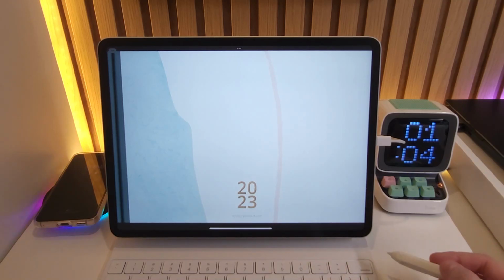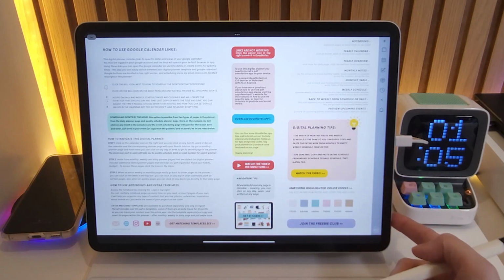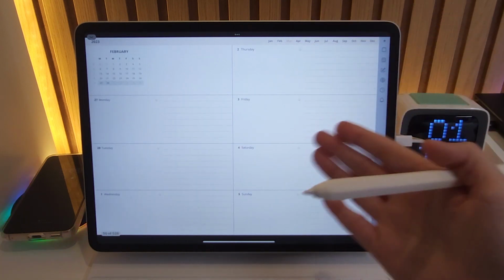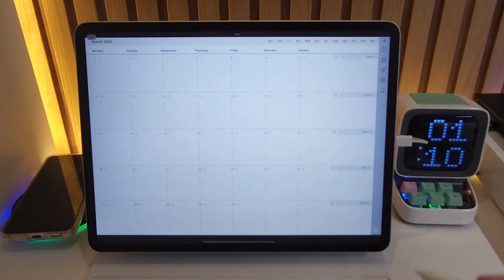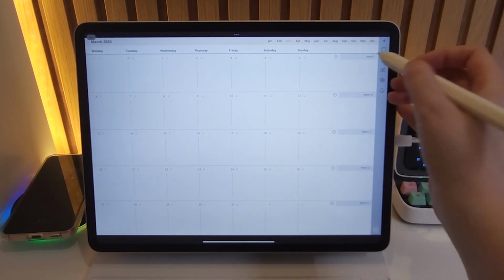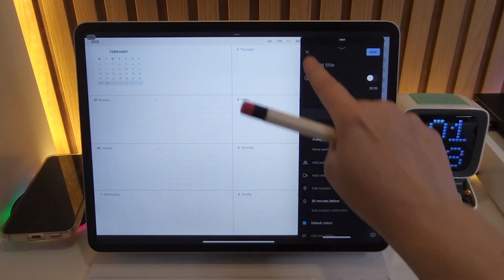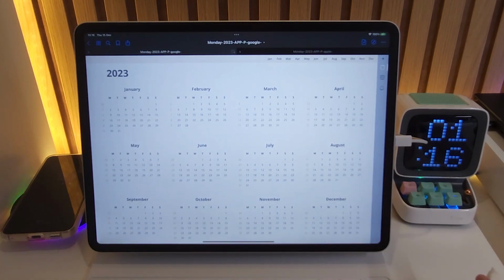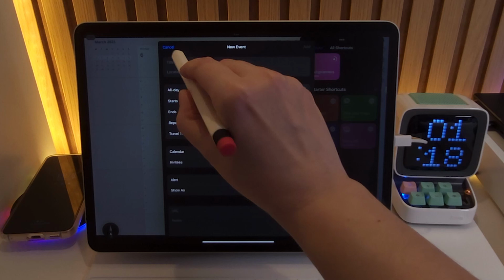Essential Digital Planner with Reminders for Google Calendar & Apple Calendar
If you are a PDF Digital Planner user for some time, you are well aware that the one thing that every digital planner of this type was missing was the ability to schedule events, add tasks, reminders etc. For that purpose you probably had to use an app with those possibilities in addition to your digital planner.

The main advantages of digital planner templates are that they are more versatile than regular planning apps, have many different templates and possibility to use the best feature of your tablet or iPad - writing in your digital planner directly with your pencil, as you would in a paper planner, add various stickers, duplicate pages and so on.

From now on, if you are planning your week ahead in your Digital Planner you can click on a specific time in your hourly schedule and your Apple or Google Calendar app will open an event scheduling window for that exact Date and Time. That is such a time saver!

Chapters:
00:00 Intro
01:10 Instructions Page
01:51 Navigating the Planner
03:46 Monthly Planner
05:00 Adding Reminders in Google Calendar
08:29 Weekly Planner
09:03 Hourly Reminders
10:36 Additional Features
12:35 Adding Reminders in Apple Calendar
15:00 Summary